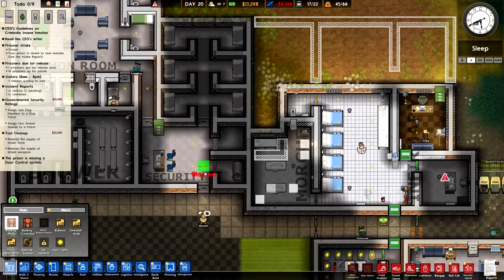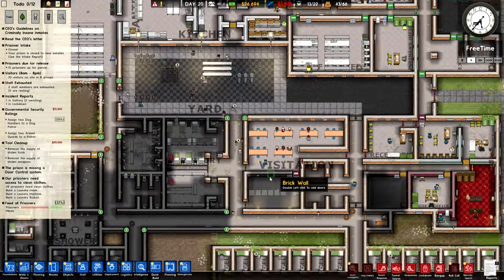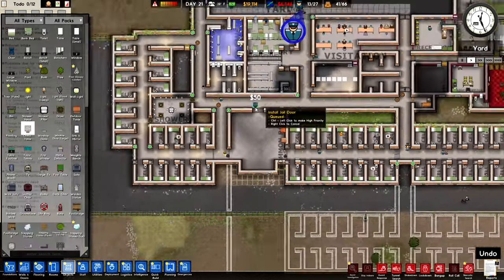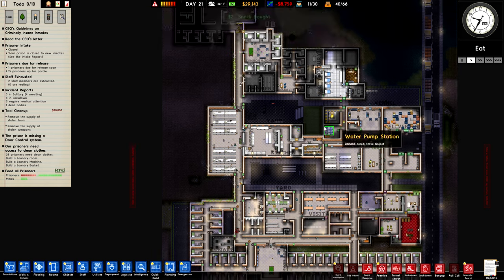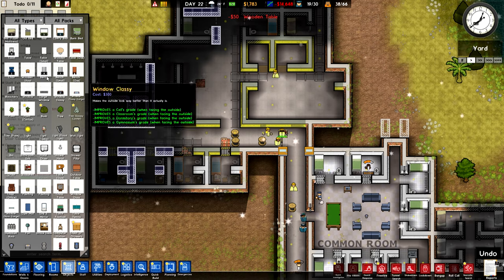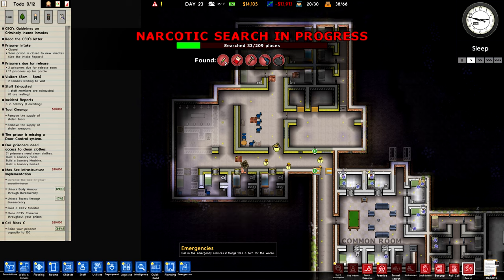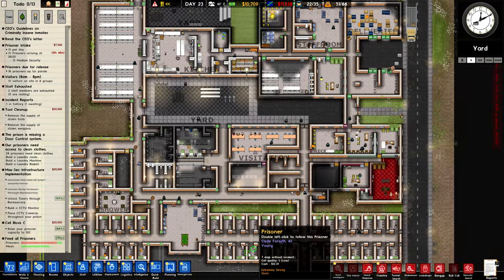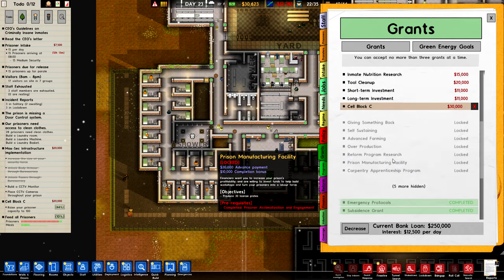Prison Architect 1 - Let's Play - S1E6 - Protective Custody Wing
We are playing PA1 one last time as we prepare for the release of PA2 in May